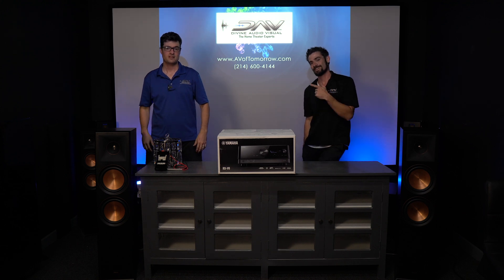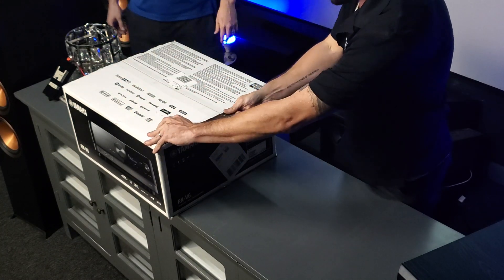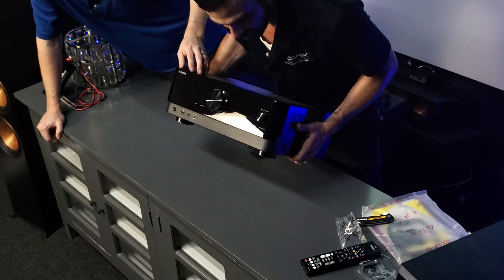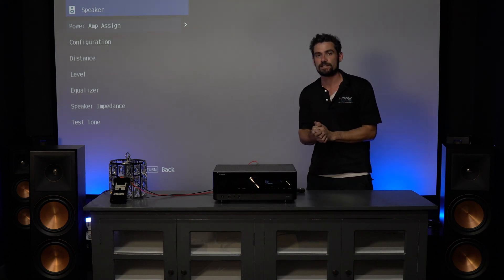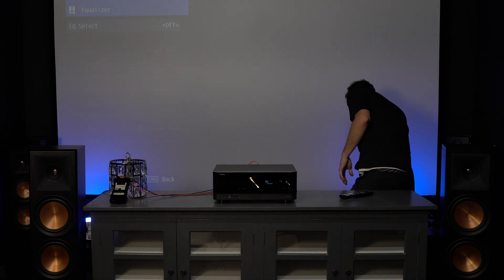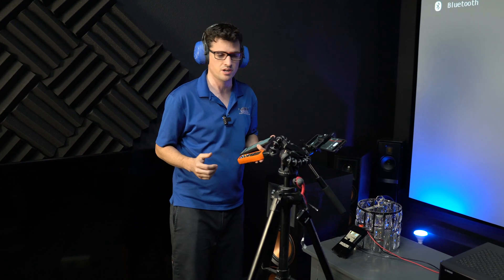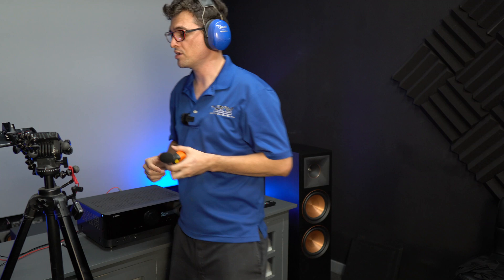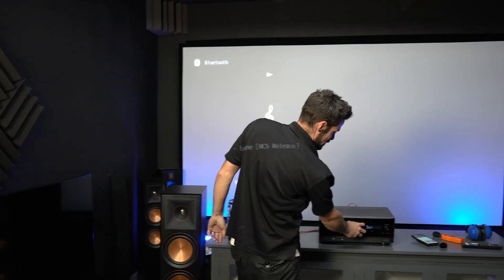Best AV Receiver 2020?! Under $600 NEW Yamaha RX-V6a Receiver Dyno Test & Review! TSR-700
Best AV Receiver 2020?! Under $600 NEW Yamaha RX-V6a Receiver Dyno Test & Review!
In this episode of Tech with a Tech, Watch professional Divine AV Techs Unbox and dyno test the newest Yamaha AV receiver!

This 7.2-channel, 100 Watt AV receiver boldly explores entertainment possibilities for an advanced home theater with the latest in video and audio, including Dolby Atmos Height Virtualization, DTS:X, wireless streaming and more.

7.2-channel 100 Watt surround sound with Zone 2
4K/120AB and 8K/60B HDMI (with future update) with HDCP 2.3 and eARC (7 in/1 out)
Dolby Vision™, Hybrid Log-Gamma and BT.2020
Supports enhanced media and gaming - ALLM, VRR, QFT, QMS (with future update)
Dolby Atmos with Dolby Atmos Height Virtualization (with future update) and DTS:X
Wi-Fi®, AirPlay 2®, Spotify Connect and Voice Control
MusicCast multi-room audio app control
Pandora®, Spotify, Amazon Music, SiriusXM, TIDAL, Deezer, Napster and more
YPAO automatic room calibration with R.S.C. and multipoint
Phono input
MusicCast Surround-capable: add optional MusicCast speakers to provide wireless surrounds for a 5.1-channel setup